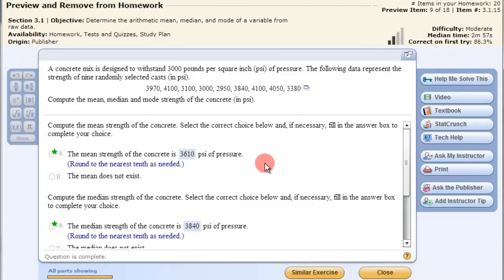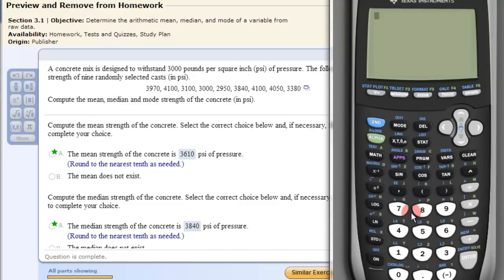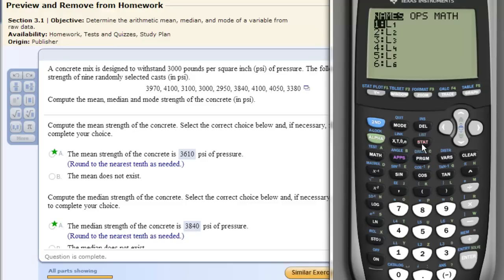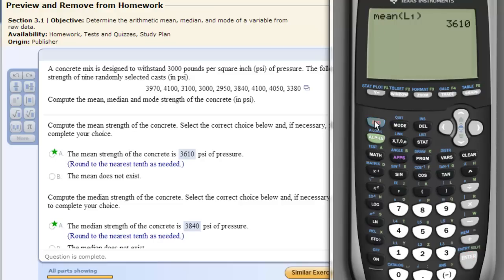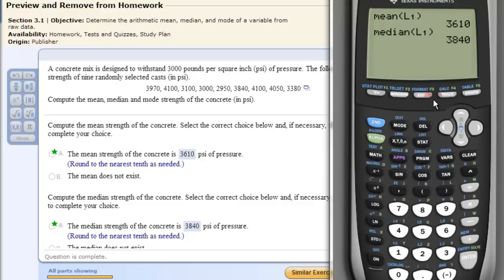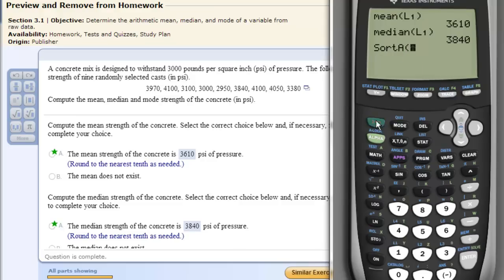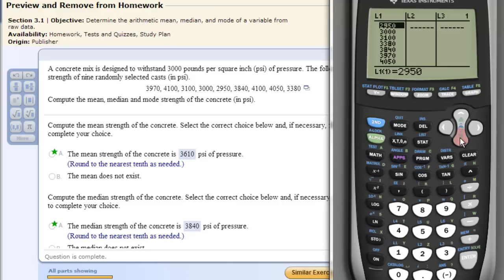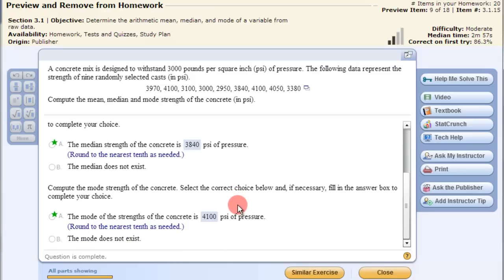TI 83/84 Calculator Mean Median Mode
This video will show you how to use your TI Calculator to get the Mean, Median and Mode from a data set.